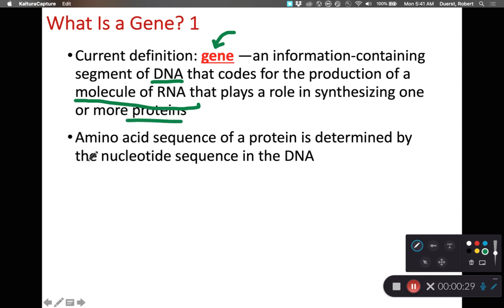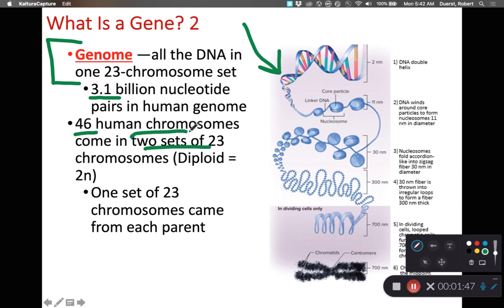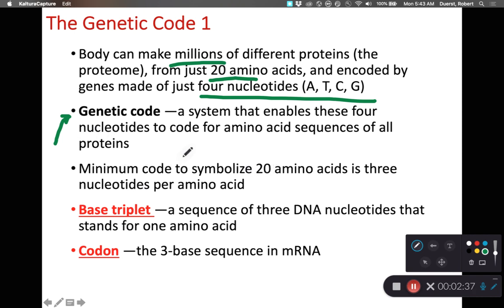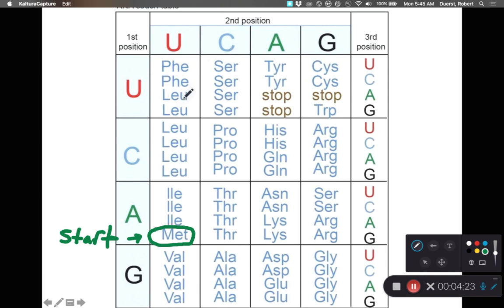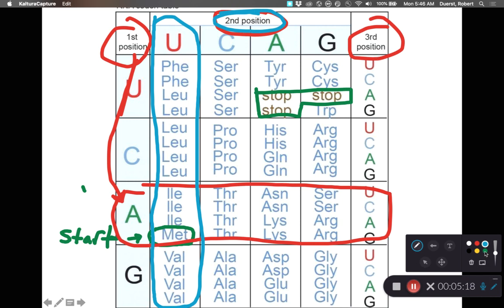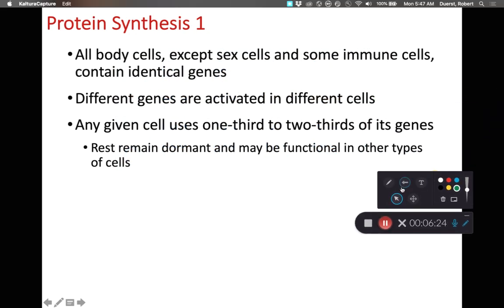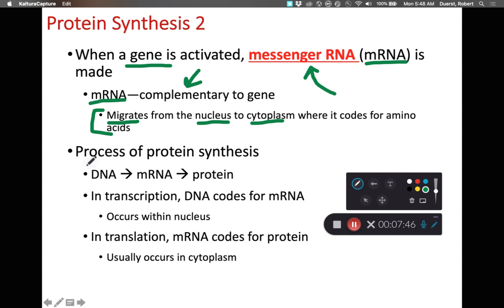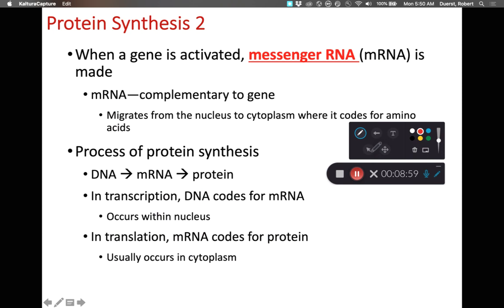BIOL 214 Protein Synthesis (Ch 4 Part 4)